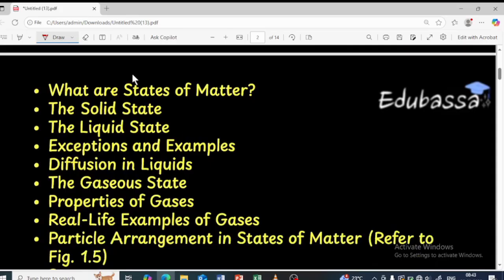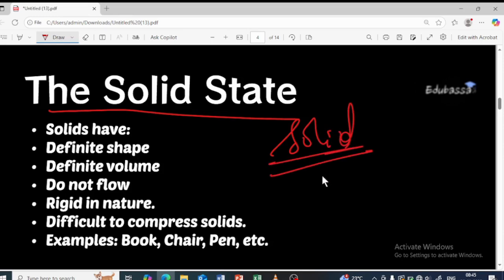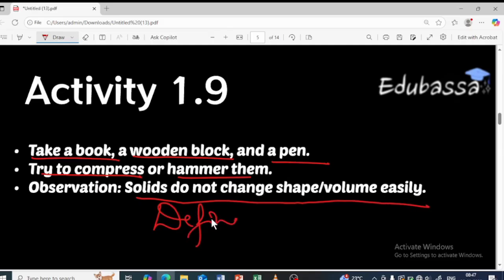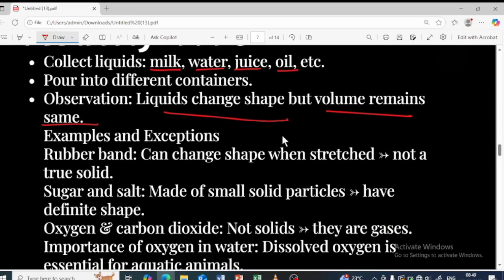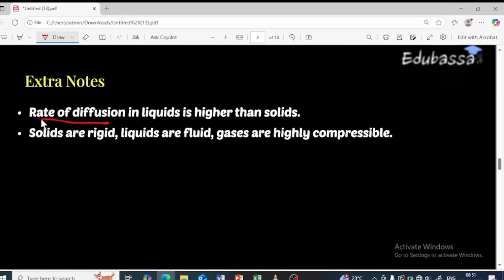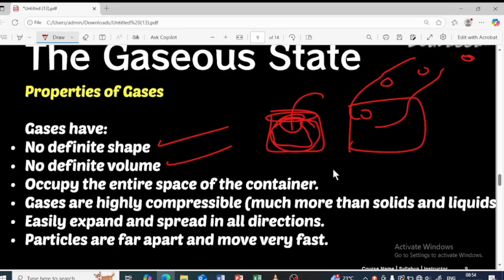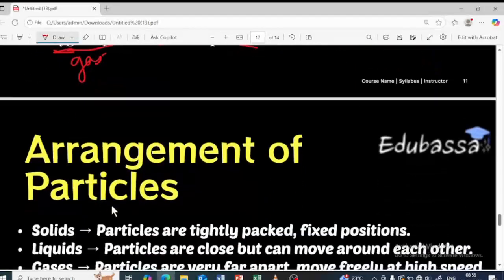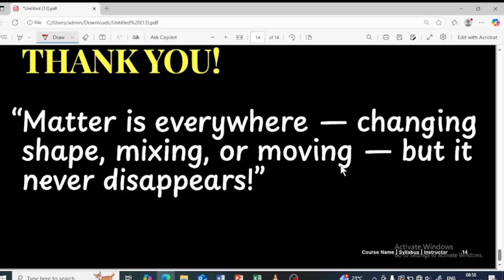MATTER IN OUR SURROUNDINGS|STATES OF MATTER|CLASS 9||RAKSHA SHETTY|EDUBASSA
Matter in Our Surroundings | Class 9 Science | States of Matter Explained

In this video, we will dive into the Class 9 Science Chapter – Matter in Our Surroundings.

The Definition of States of Matter

 The Three Types of States of Matter – Solid, Liquid, and Gas

 The Arrangement of Particles in each state

This video is explained in a simple and clear way so that students can easily understand and revise their concepts. Perfect for Class 9 CBSE students and for anyone curious about the world around us.